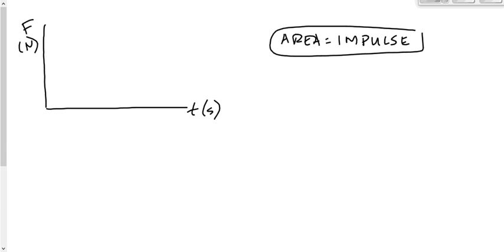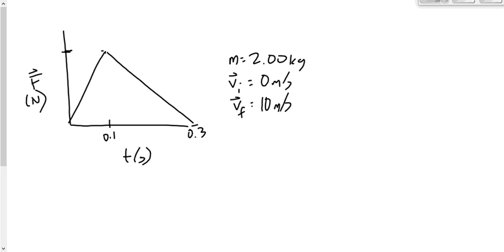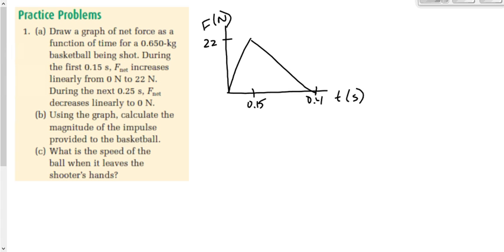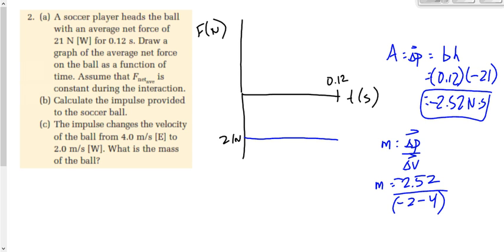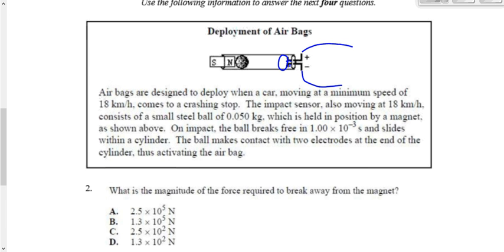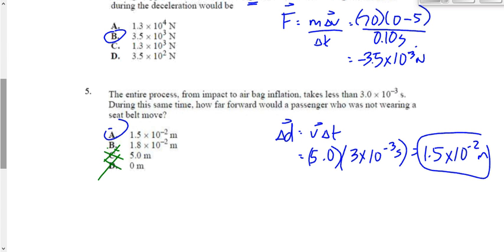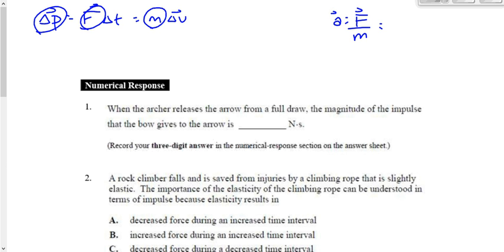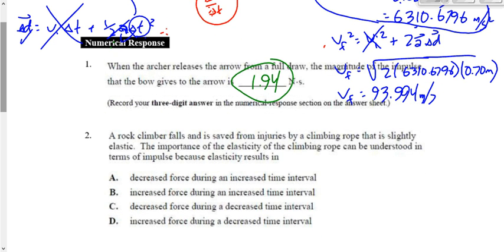(109-P3017S) Check HW p.262 and PQ 2a and 2b